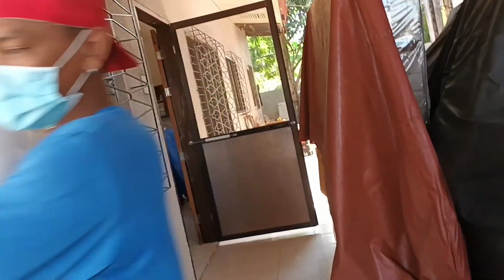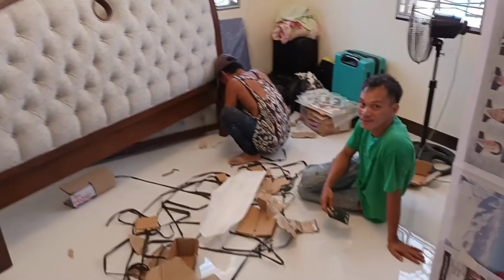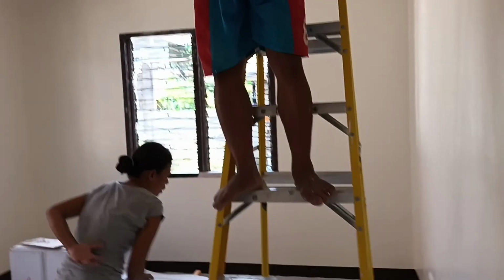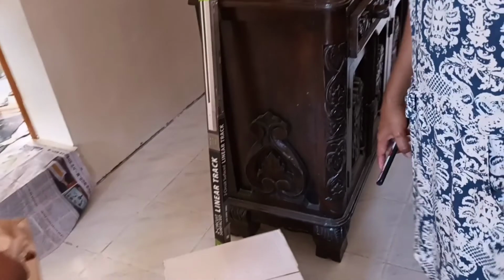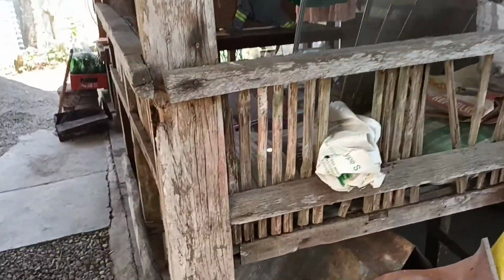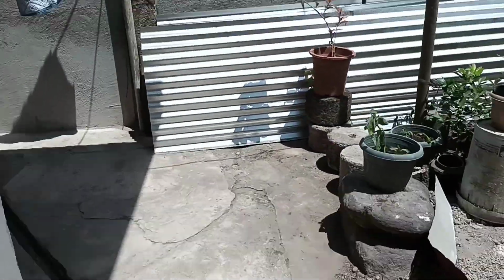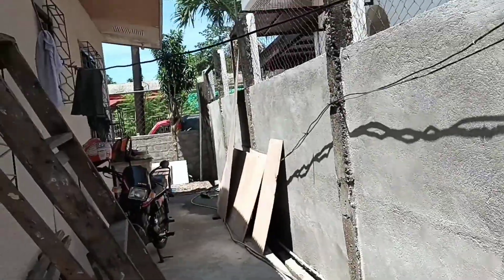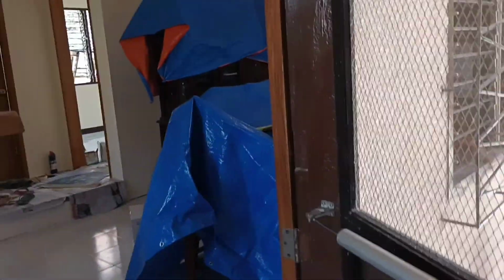Day 12 of renovation at the house in Ormoc City, Leyte the Philippines